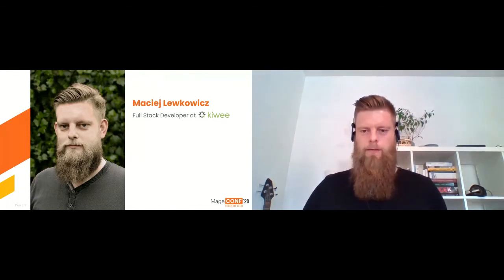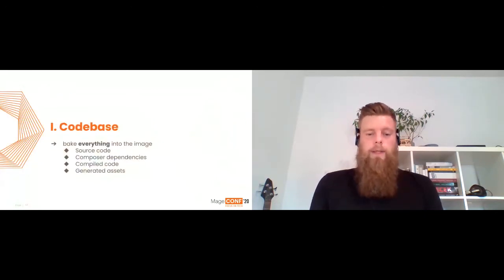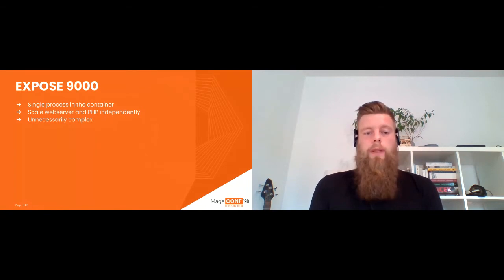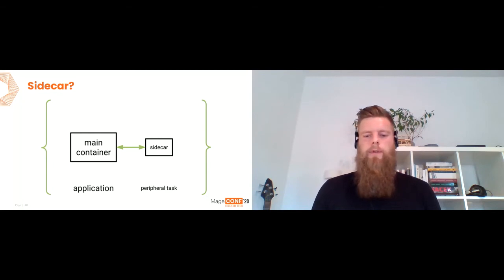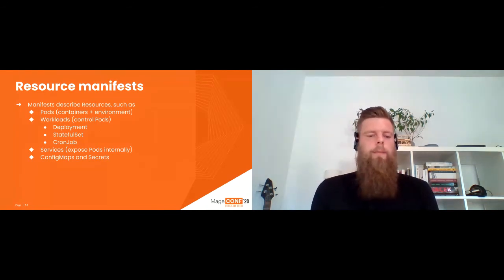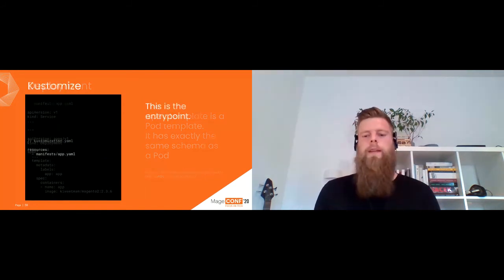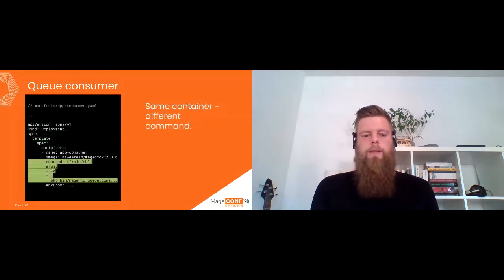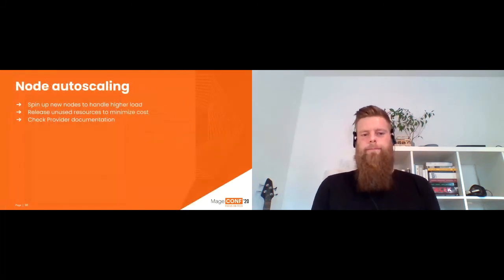D2 Maciej Lewkowicz Running Magento 2 on Kubernetes